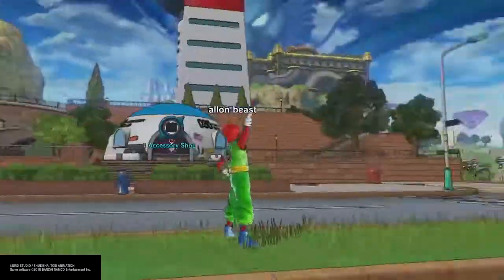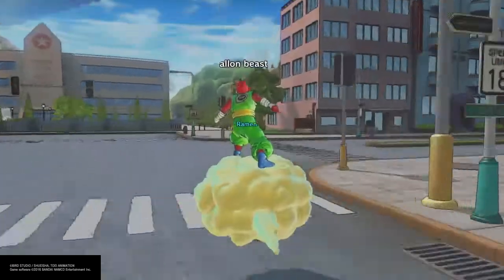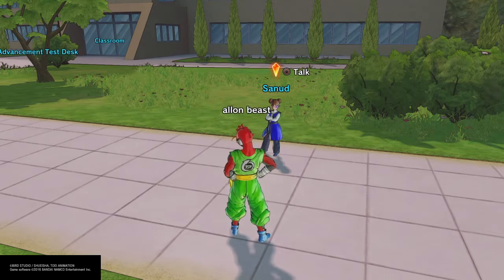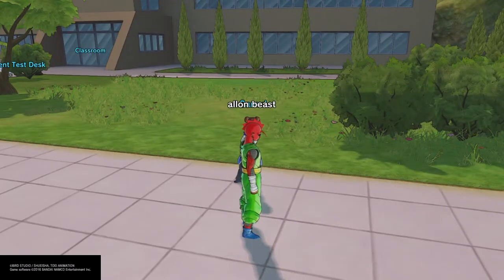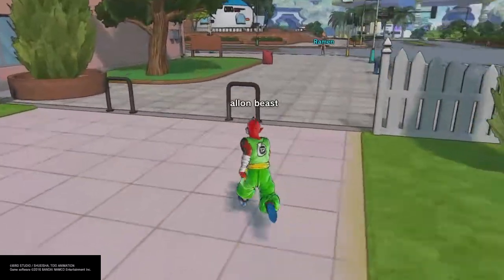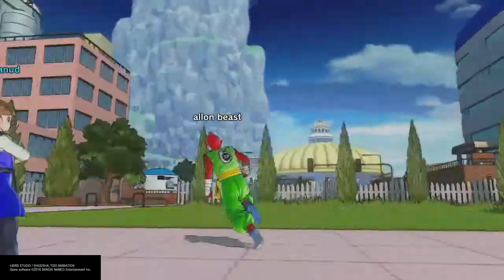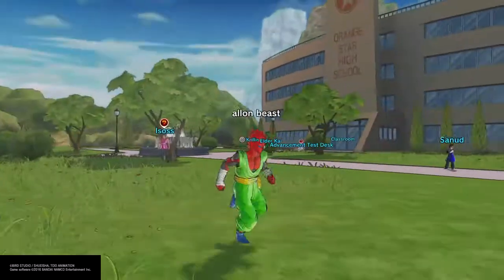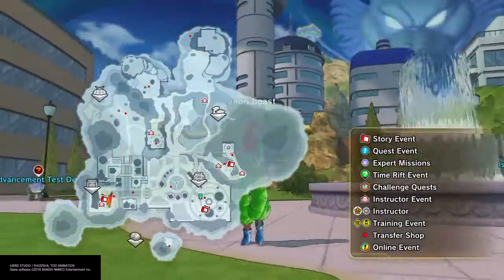Dbx2 get dragon balls quick